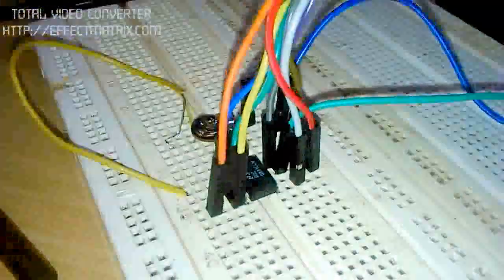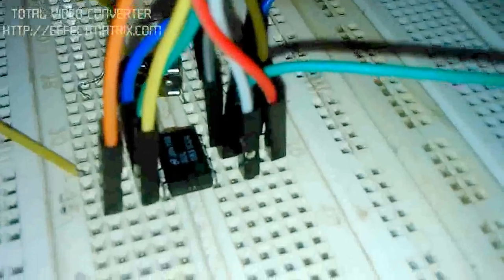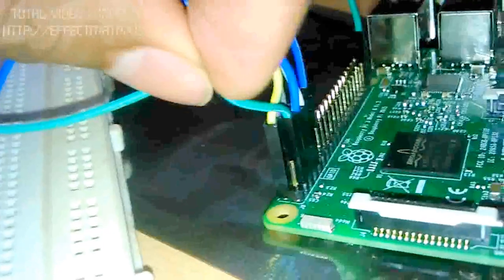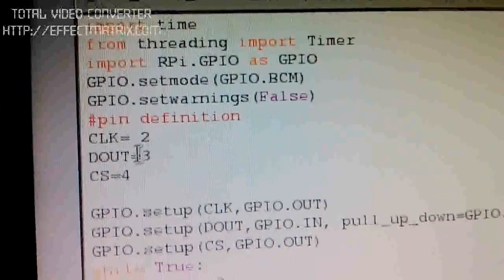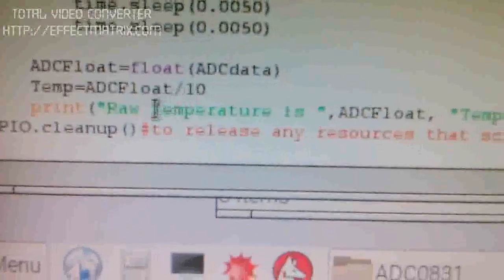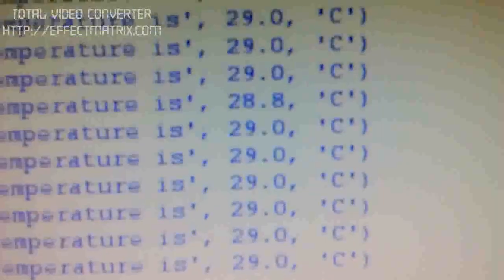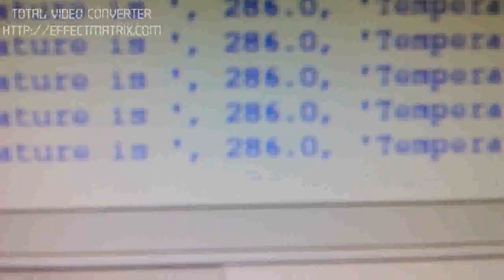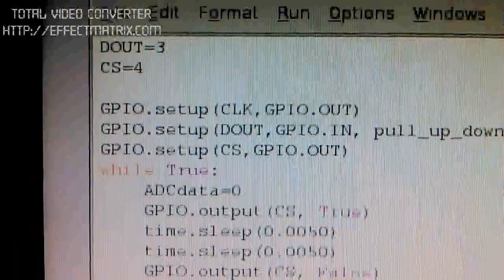ADC0831 interfacing with Raspberry Pi2 / Pi3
Hi this video shows how to interface ADC0831 two wire (Actually three wires) A/D converter to Raspberry Pi3 using Python. A temperature sensor LM35 is connected to ADC0831N and output is shown in mv and degree centigrade also.